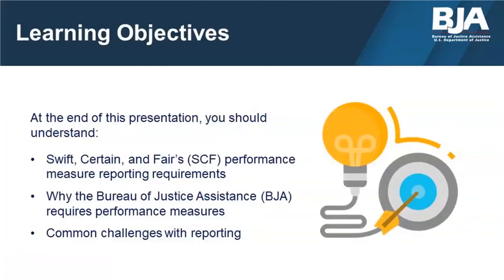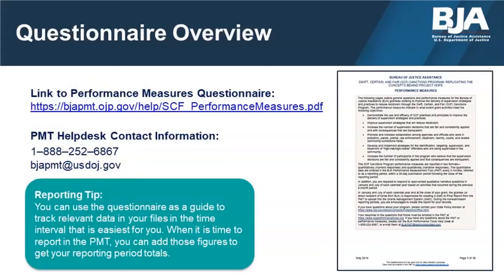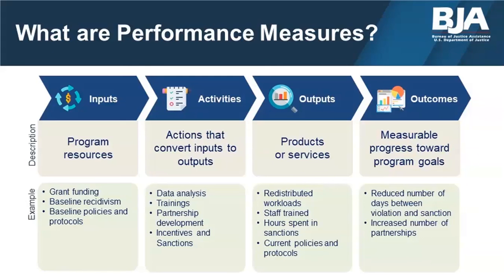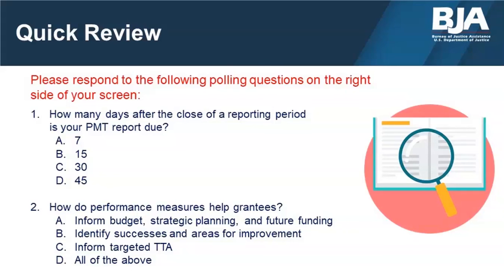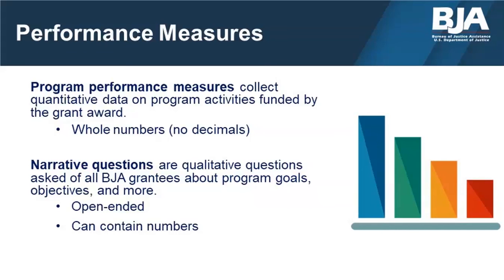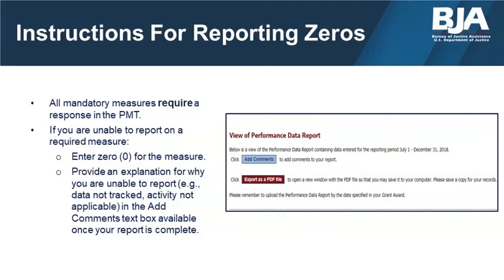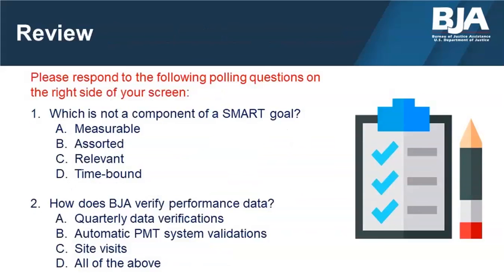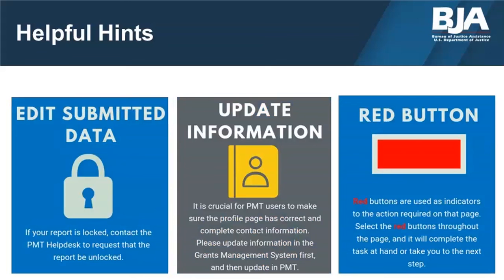Swift, Certain, and Fair Performance Measures Training 2019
The purpose of this training is to provide guidance on performance management and Swift, Certain, and Fair (SCF) performance measures.